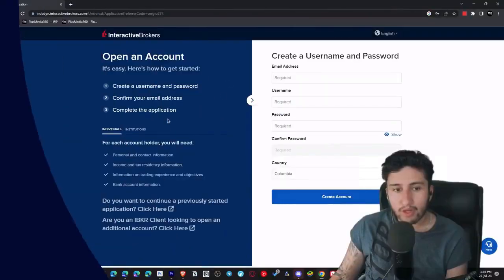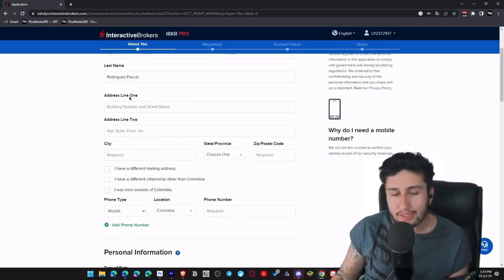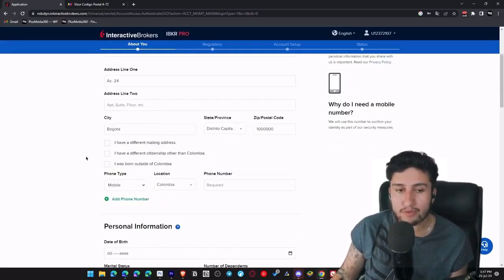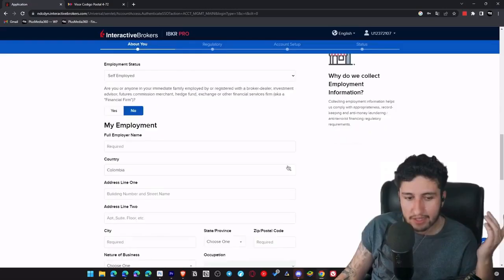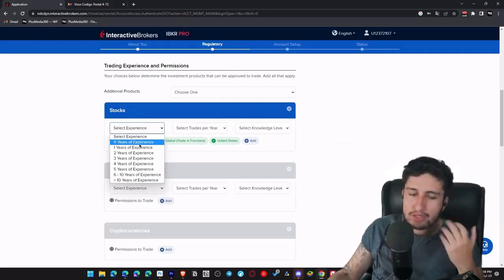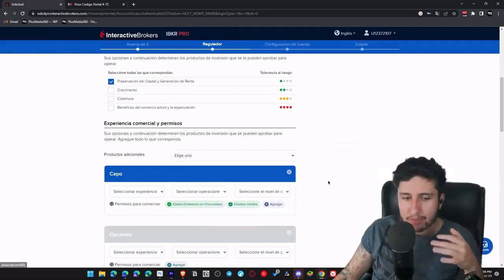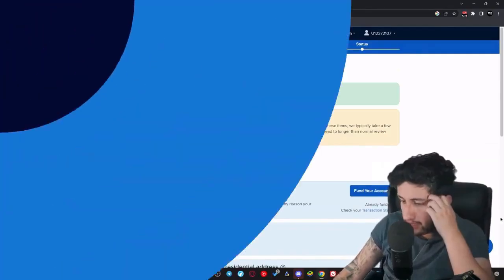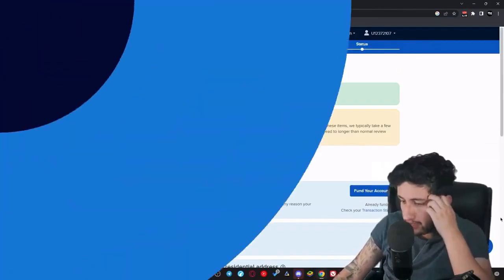How to Create an Account with Interactive Brokers 🤔💸 Without Depositing ANYTHING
How to Create an Account with Interactive Brokers 🤔💸   Without Depositing ANYTHING   STEP-BY-STEP TUTORIAL